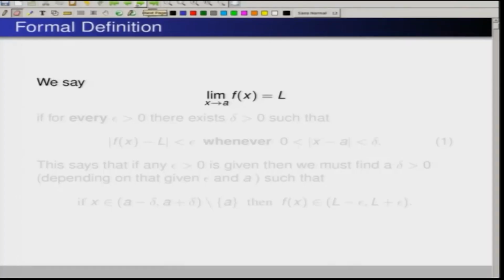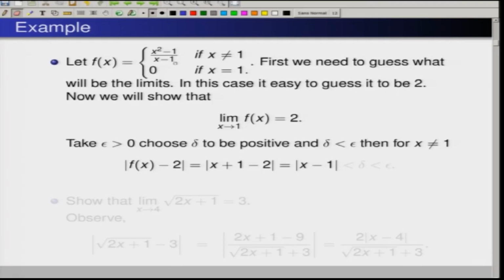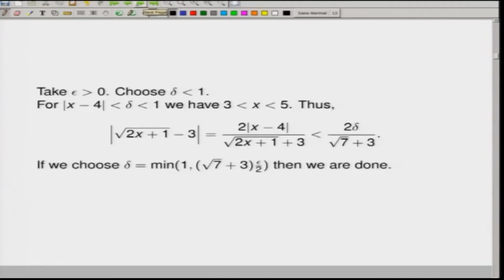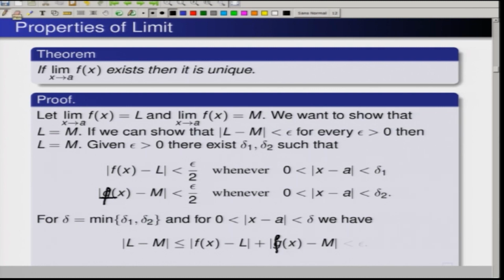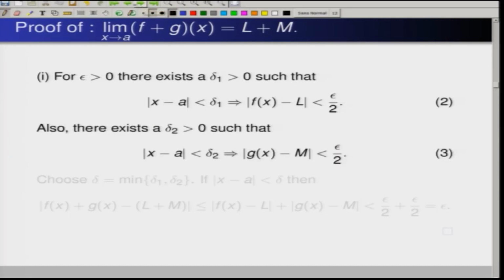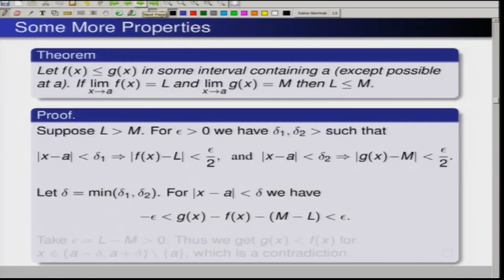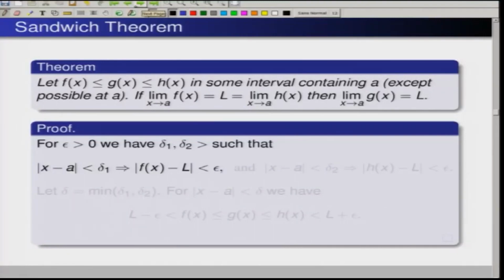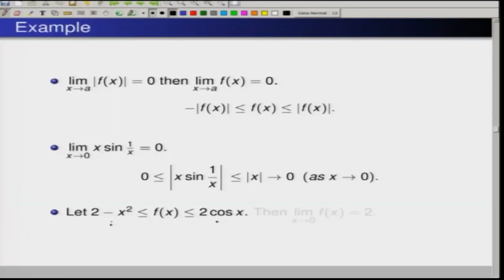Limits continued.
Subject - Mathematics